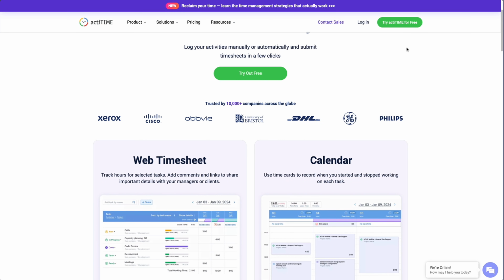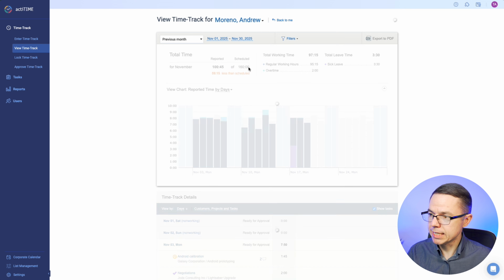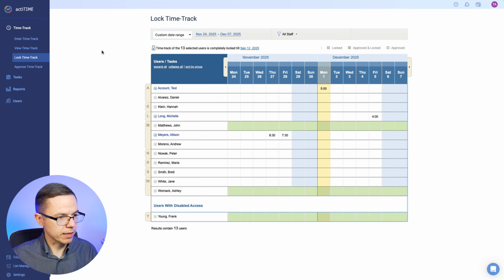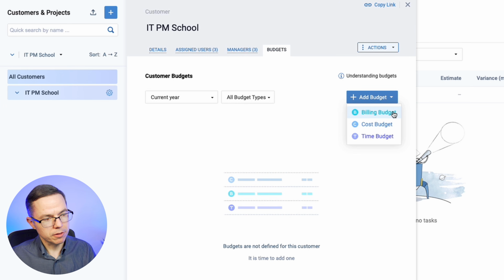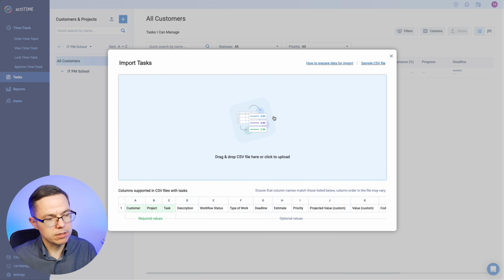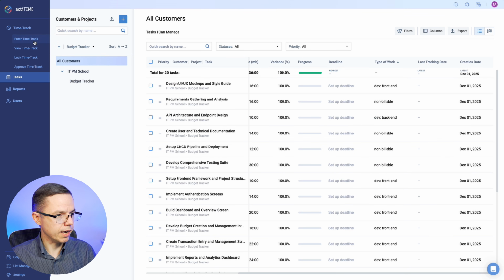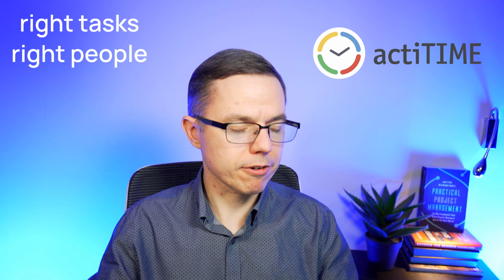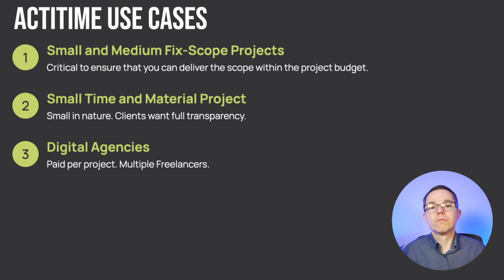I Replaced Jira with This Timesheet App (ActiTime Review)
Why I switched from Jira to actiTIME for certain projects, and the exact framework for using a timesheet app as your main PM tool when budget control matters more than task tracking.

🎯 In this video:
• When Jira/MS Project are the wrong tools for the job
• The 3 project types that need timesheet-first management
• How to set up actiTIME for real-time budget tracking
• My weekly routine to prevent budget overruns
• When to stick with Jira vs when to switch

Perfect for digital agencies, outsource dev teams, and IT Project Managers running T&M contracts or internal chargeback models.